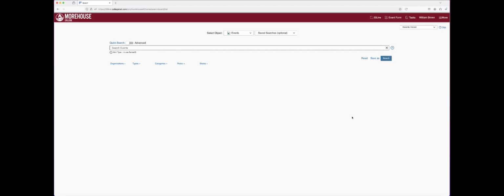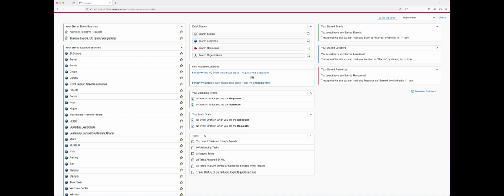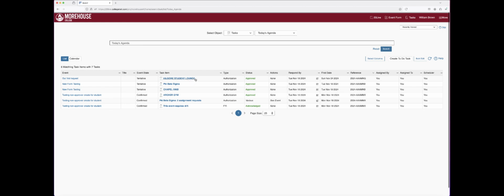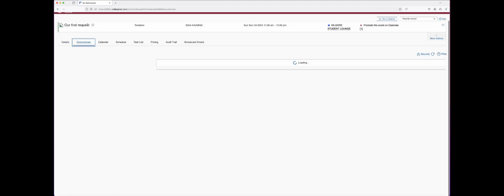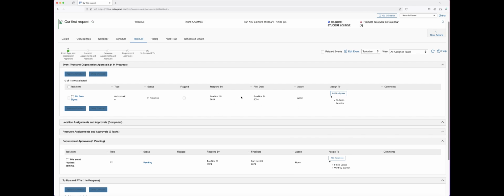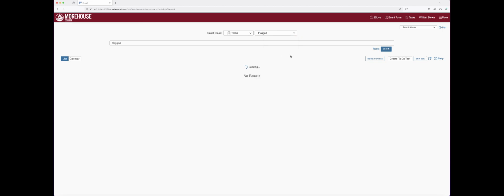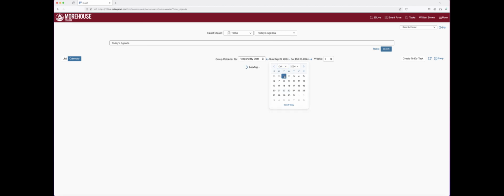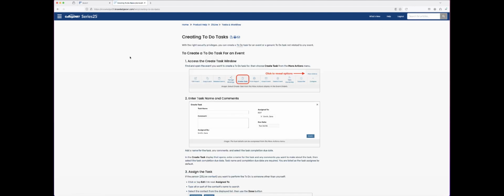Morehouse College -25LivePro Finding Your Tasks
This is a tutorial on finding your Tasks in 25LivePro.